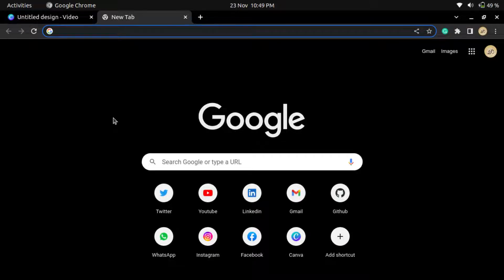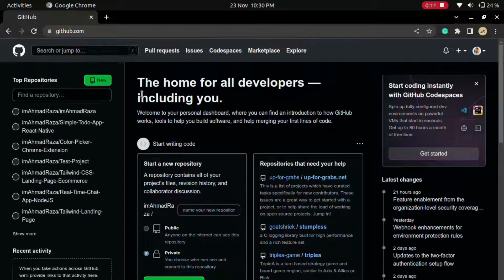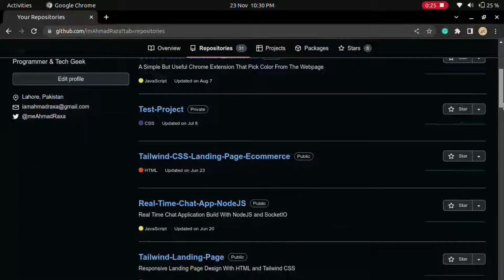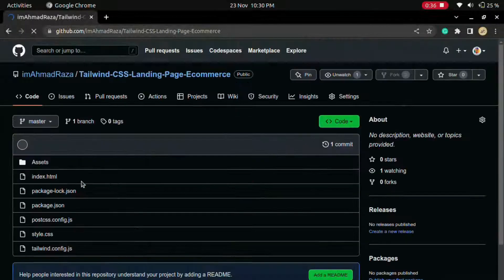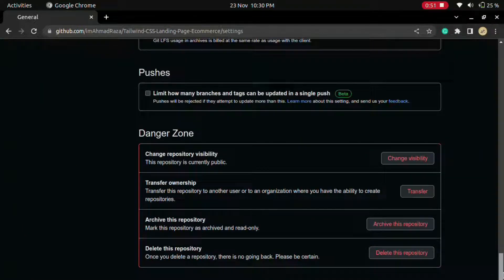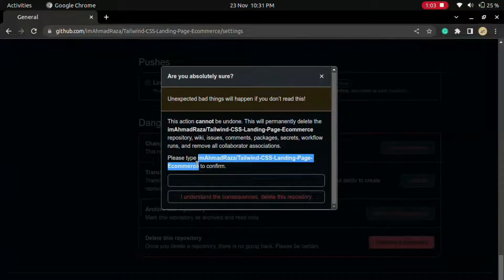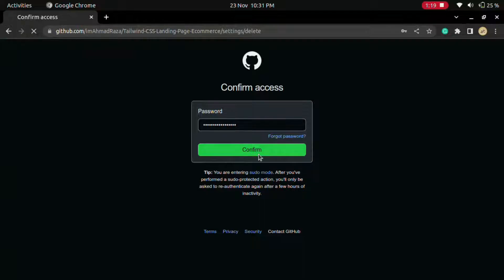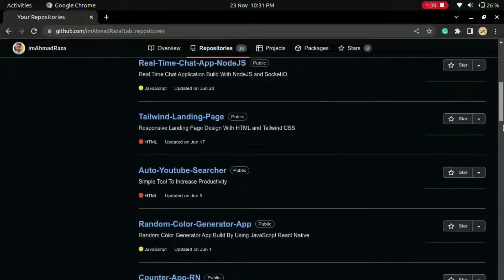How To Delete a Github Repository Permanently | Remove Files and Folder On Github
Hi Friends In This Video We Learn That How To Delete Github Repository Permanently and Easily. After Watching This Video We Can Easily Delete Github Repository and Remove Files and Folders On Github.